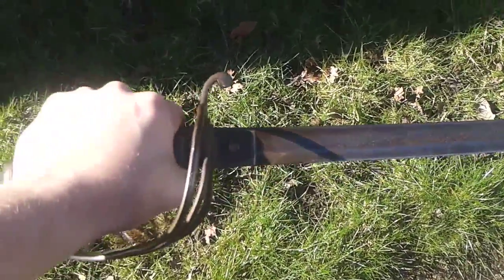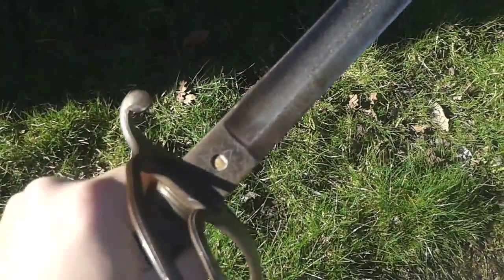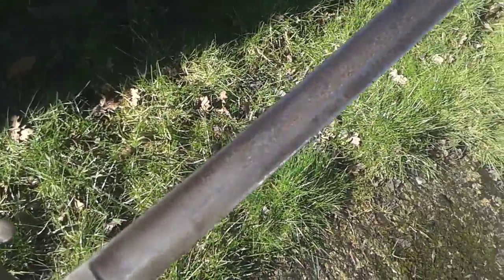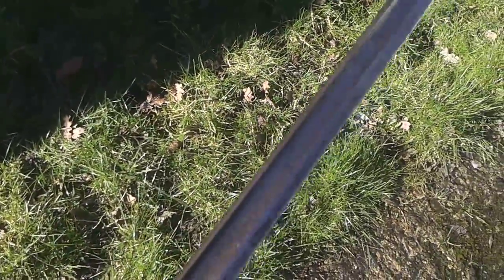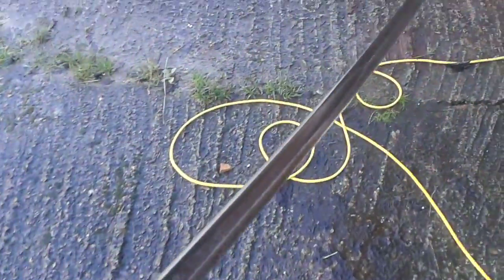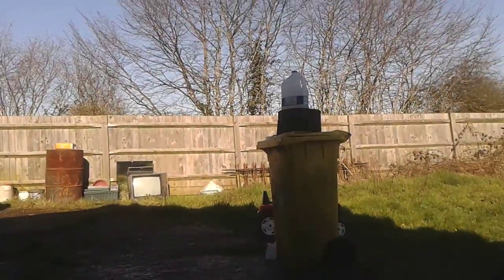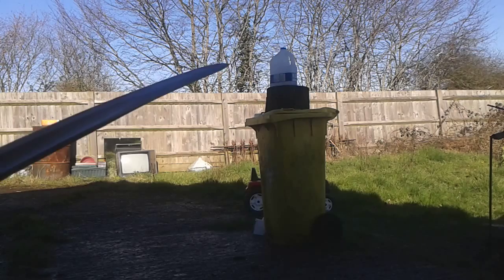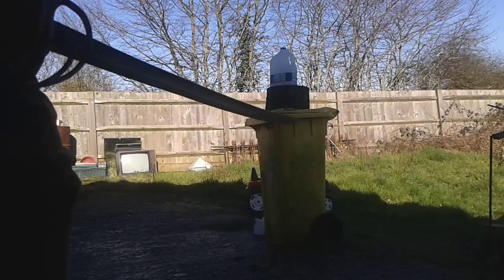Project: Cutlass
Cutlass I traded for the skinner